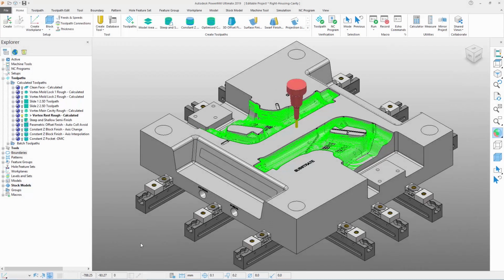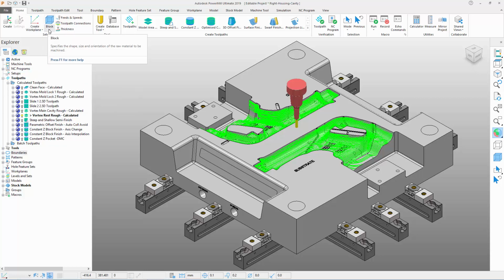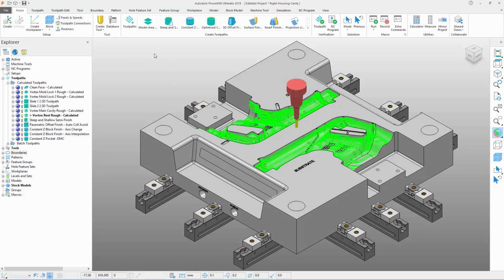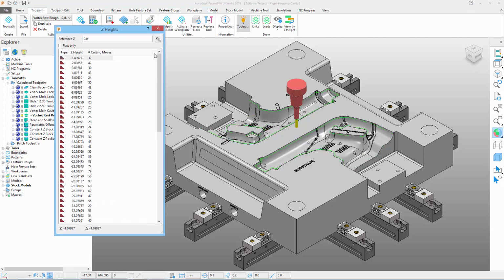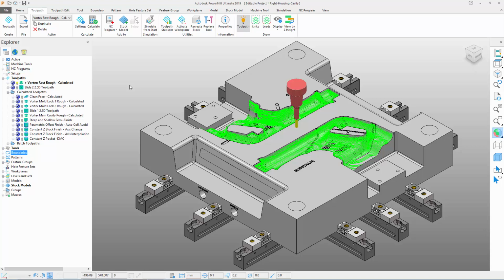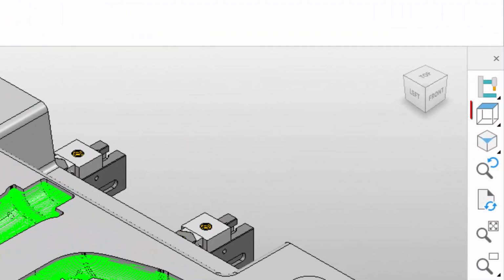GUI Improvements - PowerMill 2019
PowerMill 2019 includes multiple improvements to the graphical user interface, including:

* Enhanced 2nd level tool tips
* Ribbon accelerator keys
* New insertion marker
* Improved drag-and-drop
* Faster toolpath form
* View toolbar